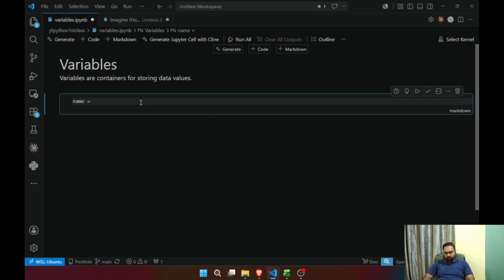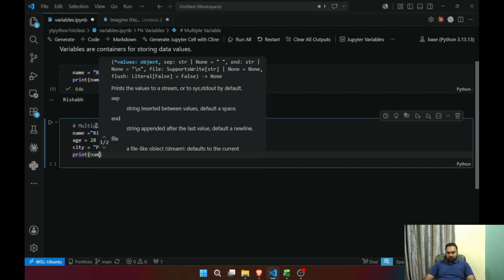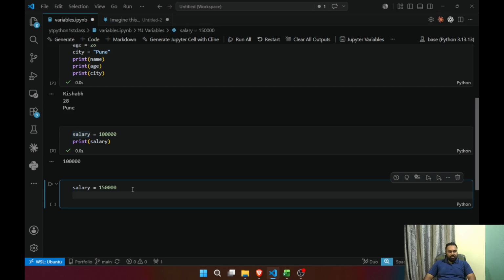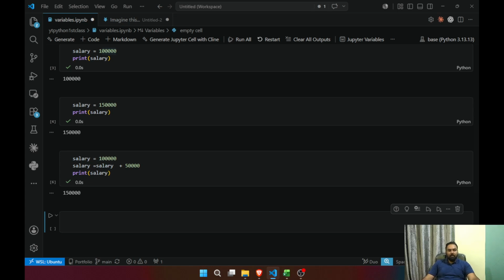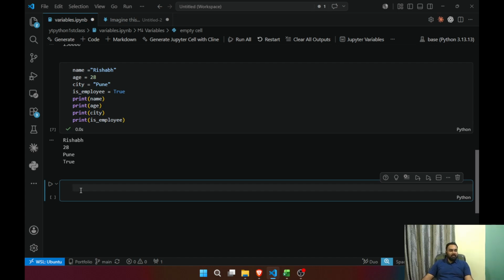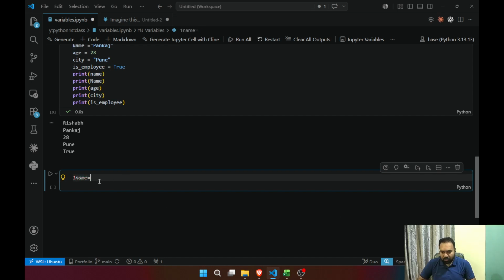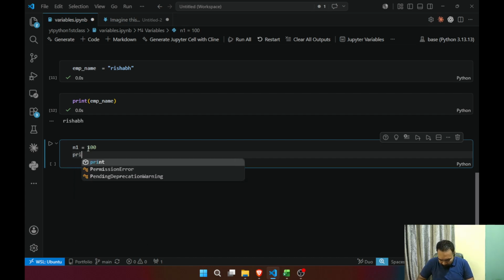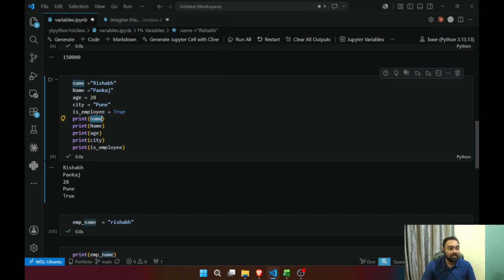Python Variables Made EASY! 🐍 Naming Rules, Keywords & Dynamic Typing | Python Mastery Ep. 8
Welcome to **Episode 8** of the **Python Mastery Series**!

In this video, you'll learn one of the most fundamental concepts in Python—**Variables**. We'll understand how variables store data, how the assignment operator works, the official Python naming rules, the recommended **snake_case** convention, reserved keywords, and Python's powerful **dynamic typing** feature with practical coding demonstrations.

* Variable Assignment (`=`)
* Python Variable Naming Rules
* snake_case Convention (PEP 8)
* Reserved Keywords

🎯 This video is perfect for:

* Python Beginners
* Students
* College Projects